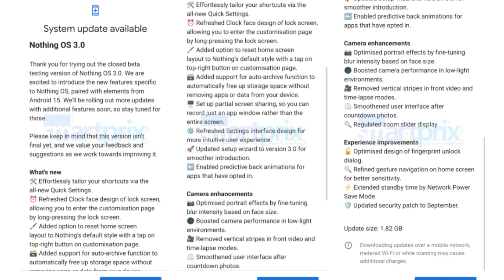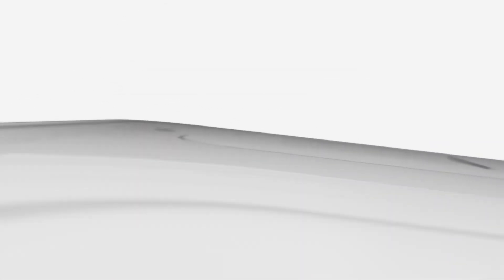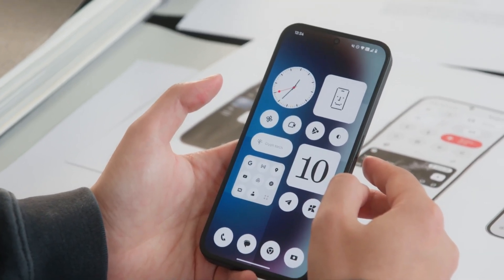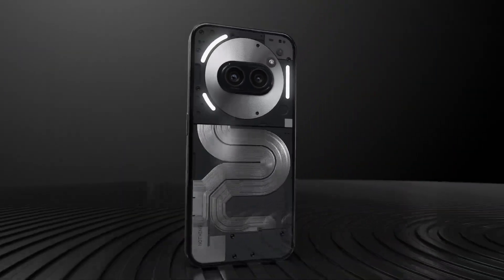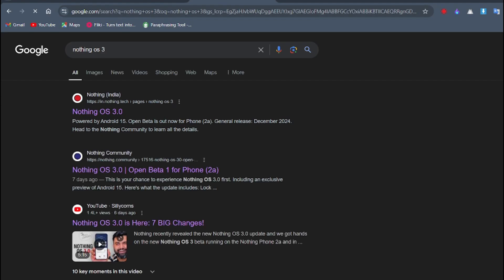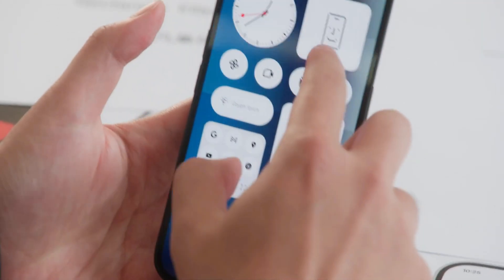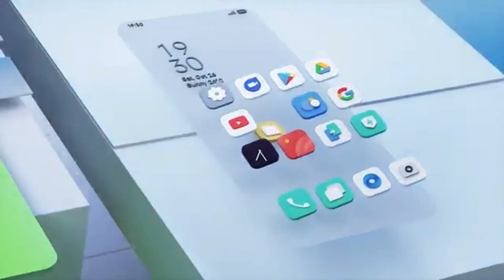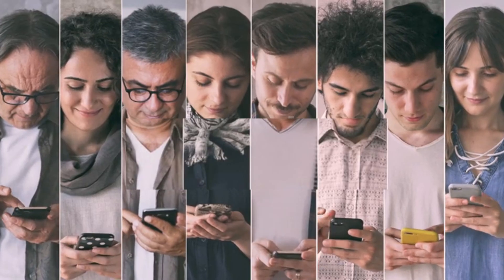Nothing Phone OS 3.0 Download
Updating your Nothing Phone to Nothing OS 3 is crucial for new features and security. To update, go to Settings - System - Software Update and follow the instructions. Currently, Phone 2A has early access, with Phone 2 receiving it in November and Phone 1 and others in December. If you're having trouble updating, visit the Nothing support website for help. The update includes a refreshed UI, customizable settings, and AI-powered features.

How to download Nothing OS 3.

What will be the price of nothing phone 3?
Should You Upgrade to Nothing Phone OS 3?
Top 5 new features in Nothing Phone OS 3
Is nothing phone China made?
What's special about nothing phone?
Which brand is nothing phone 1?
How many nothing phones are sold in India?
How to use the new features in Nothing Phone 3
Is Nothing delaying the launch of the phone 3 to 2025?
What is the price of Nothing Phone 3?
What is the next phone in Nothing 2025?
Is Nothing a Chinese phone?
Will nothing is 3.0 be launched in September 2024?
What OS does nothing phone use?
How long will nothing phone 1 get updates?
कुछ भी नहीं फोन 1 को अपडेट कब तक मिलेगा?

Nothing OS 2.6, Nothing OS 2.5.6, Nothing OS 2.0
Nothing OS 2.6 September Update
Nothing OS 2.6 OTA Update
Nothing OS 3.0
Nothing OS 2.6 Features, Nothing OS 2.0 Features
Nothing OS Update
Nothing Phone 2, Nothing Phone 2A
Nothing OS 2.6 Update for Nothing Phone 2, Nothing Phone 1